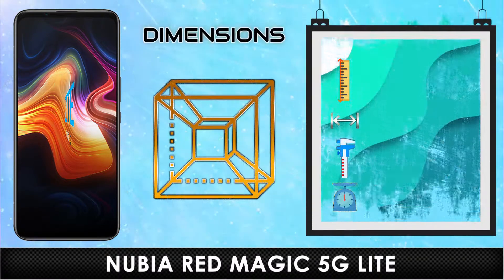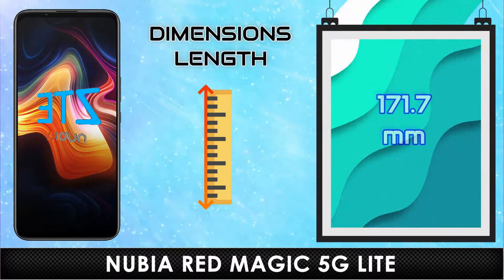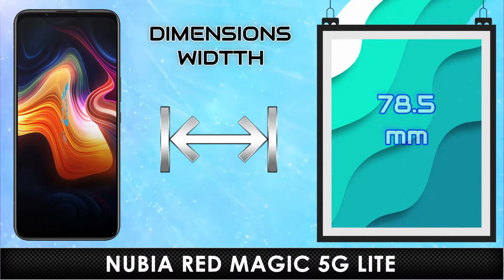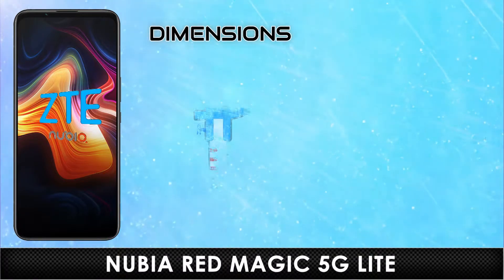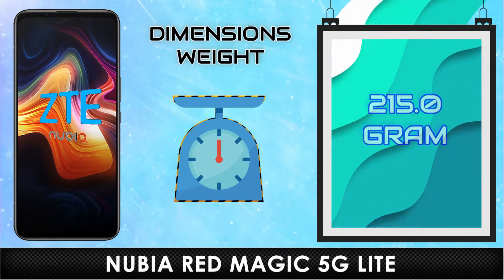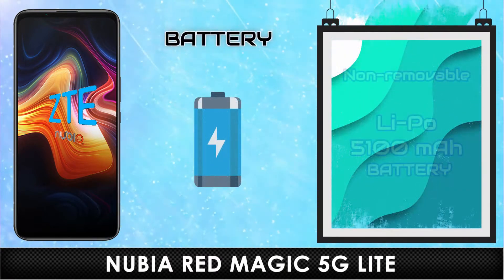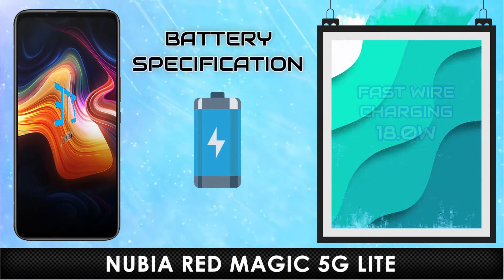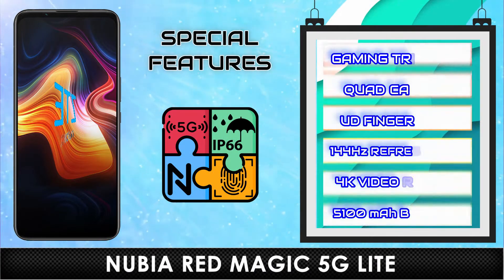Nubia Red Magic 5G Lite Details Review & Specifications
ZTE Nubia Red Magic 5G Lite just got released today, so let's see how it performs overall with its new budget-friendly midrange features and specifications! The ZTE Nubia Red Magic 5G Lite seems to packs all the solid features like a true midrange device.
ZTE Nubia Red Magic 5G Lite is a Mid-range performance smartphone for the price below $350, and let's see how it performs at the price and performance ratio.